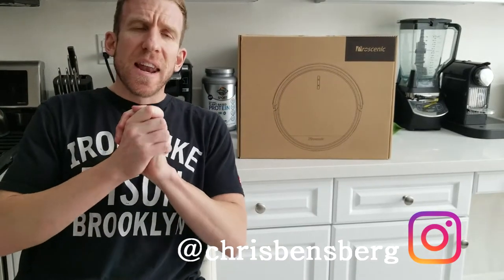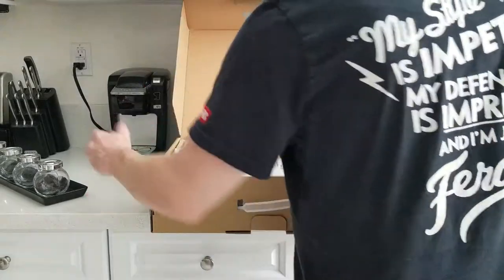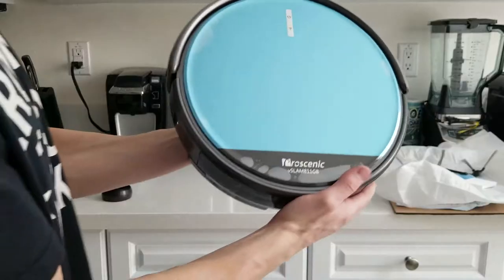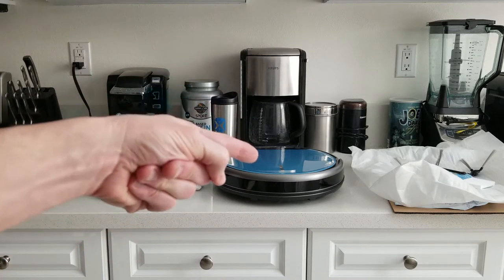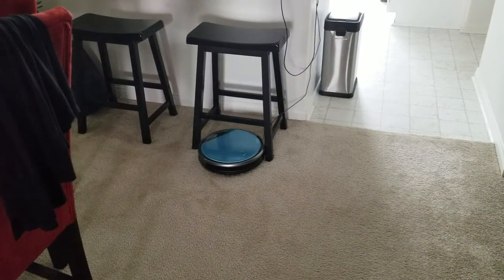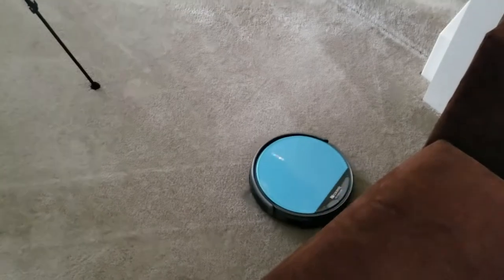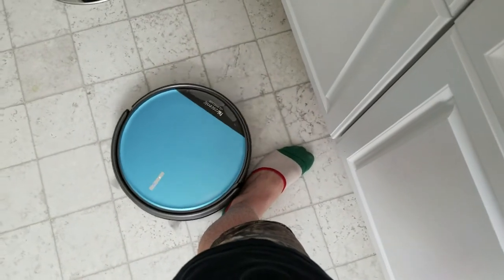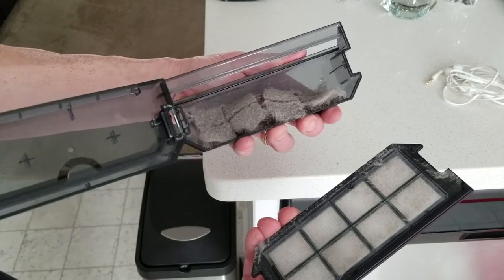THE BEST ROBOT VACUUM WORKS WITH AMAZON ALEXA!!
Robot Vacuum

My Gear:
Canon S110

UK Shoppers:

Robot Vacuum

Camera Gear-
Screen Recorder

India Shoppers

Thank you coffee keeps me making great videos:
Bitcoin Send Here: 1LoMfSUF9p9stdxPqHPnzE3EjcGWfodMMN
Ripple XRP Here: rPVMhWBsfF9iMXYj3aAzJVkPDTFNSyWdKy

God Bless

In this video I unbox and review the best robotic vacuum cleaner. The Proscenic 811GB Robot Vacuum Cleaner it works with Amazon Alexa and does a great job cleaning.